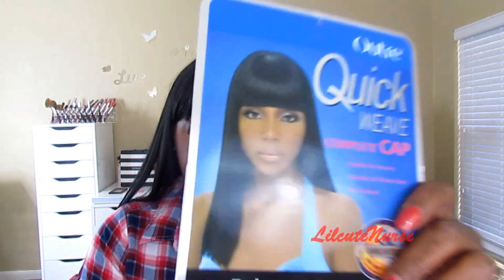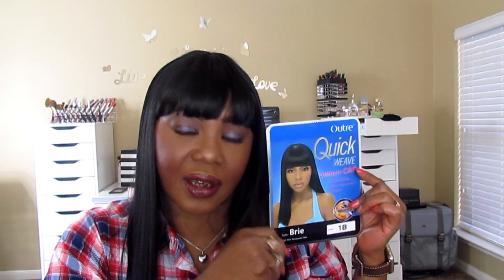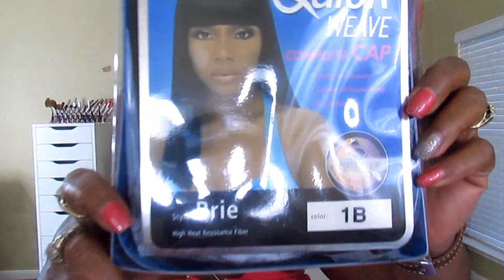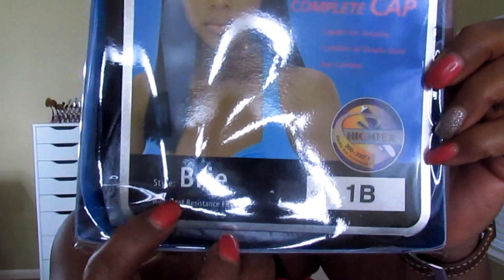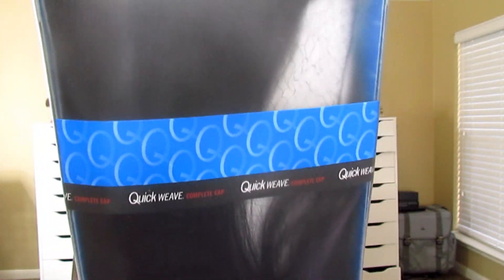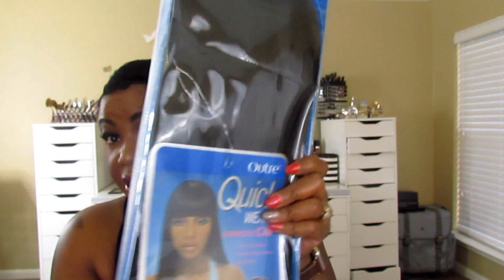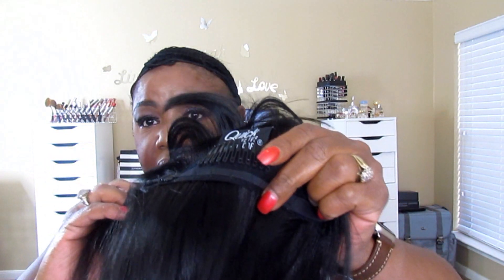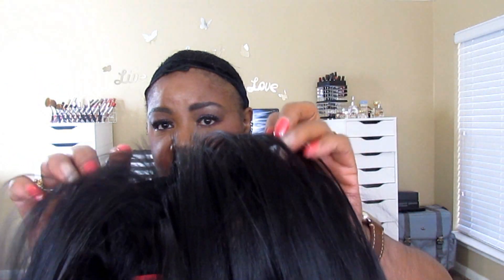Review Full Cap: Outre- Bre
OK, y'all I post the ones I love and I have tp be honest is the video I have uploaded of a unit that I really dislike!!! The box pic looks great but this unit is OMFG... out of there. If you like straight units with fly a ways every where this gurl is for you. Although, i did not curl the unit it may have calmed it down but the silkiness is like baby doll hair. just an all the round bad unit but yet I still felt like I needed to share this review!! sorry guys I have yet to get into all the extra add on's and typing just ask me hell I dont mind replaying!! until next time